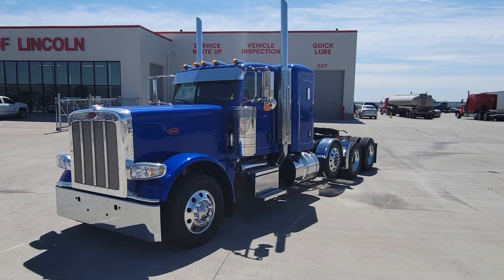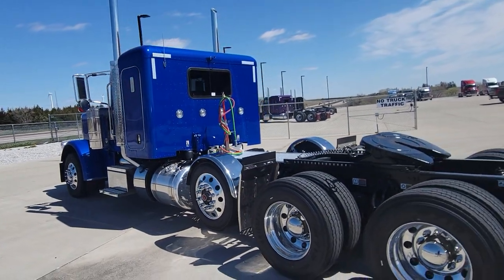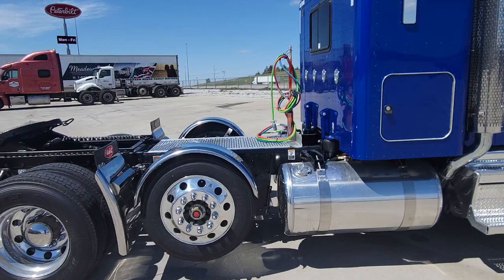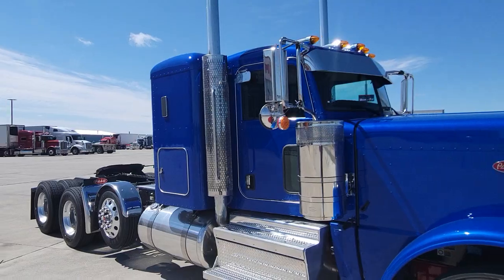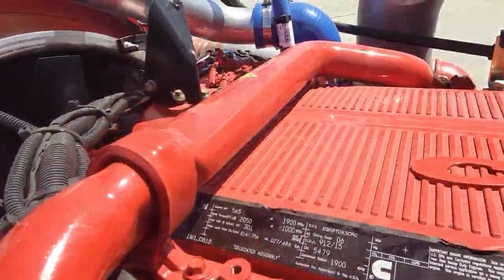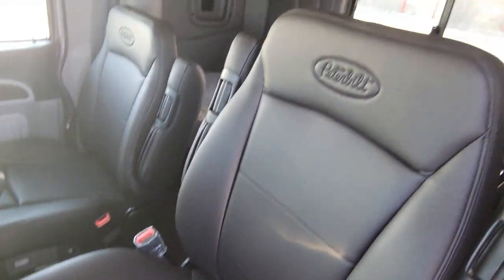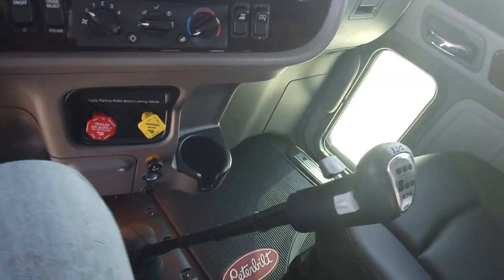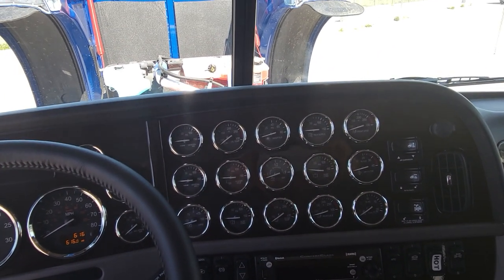WALKAROUND: 2022 PETERBILT MODEL 389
This brand-new Model 389 is loaded! It's got a Cummins X15 engine, 565 HP, 2050 torque and a 44" flat-top sleeper!